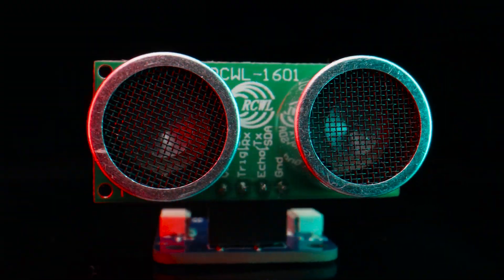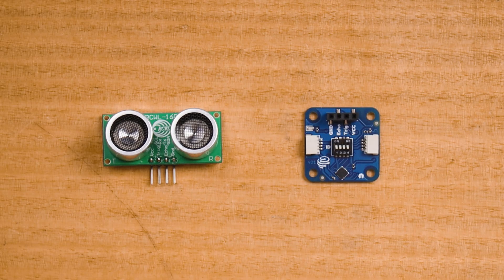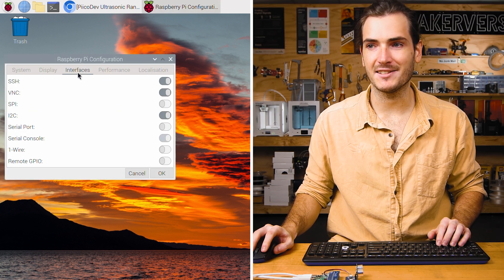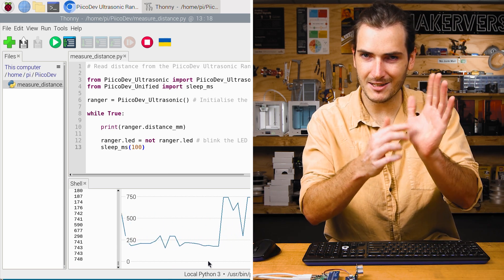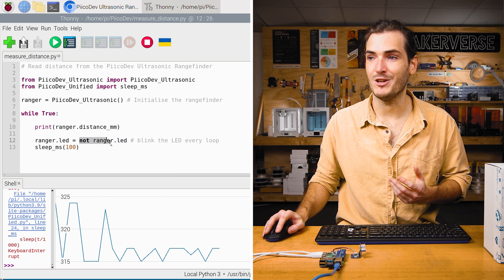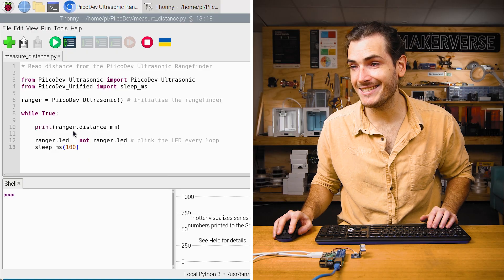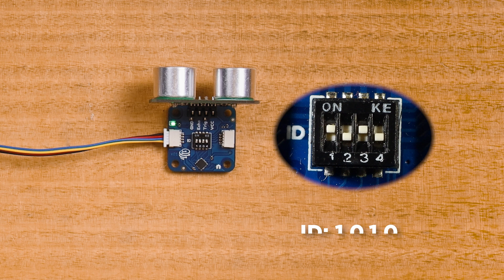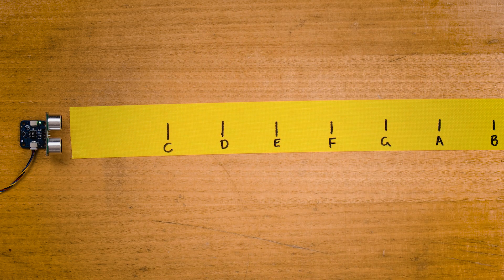PiicoDev Ultrasonic Rangefinder | Getting Started Guide for Raspberry Pi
Let's get started measuring distance with the PiicoDev® Ultrasonic Rangefinder. We'll connect this sensor to a Raspberry Pi and begin measuring distance - then remix the code to change how it works!

Similar to how bats echo-locate and how submarines use sonar, the PiicoDev Ultrasonic Rangefinder uses sound waves to measure the distance to an object. It sends out a high-pitched sound wave, which bounces off of the object and comes back to the sensor. The time it takes for the sound wave to go out and come back is used to calculate the distance to the object. Think of it like shouting and listening for an echo! By knowing how long it takes for the echo to come back, we can calculate how far away the object is.